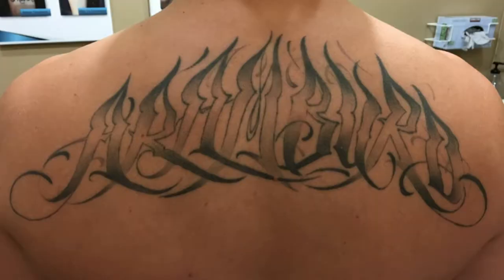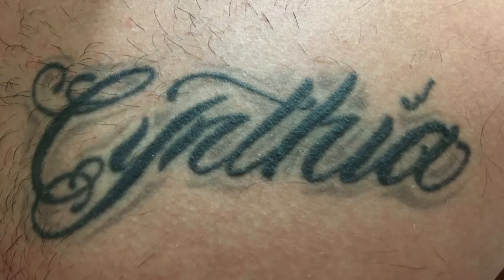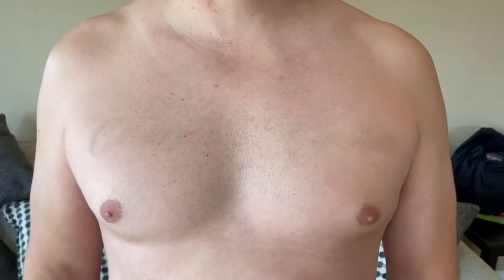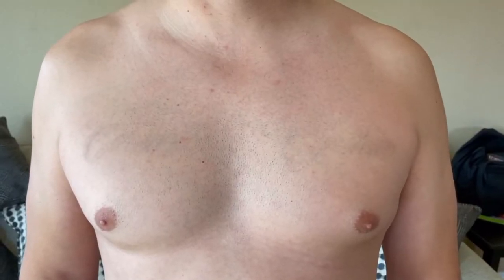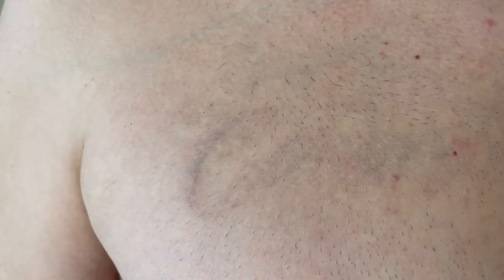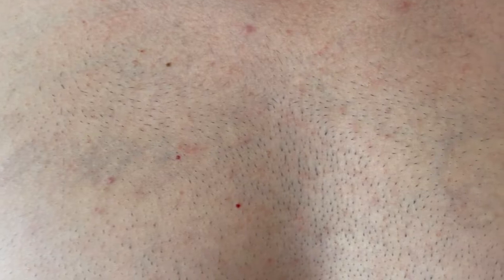LASER TATTOO REMOVAL VLOG | 17 Sessions Later | Tattoo Removal Update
Come with me to my 17th Laser Tattoo Removal Session in this video and check out my update on my entire removal.